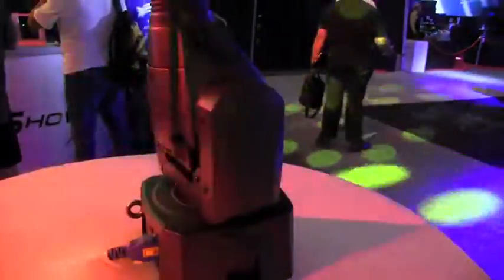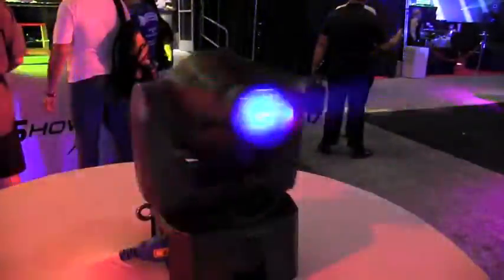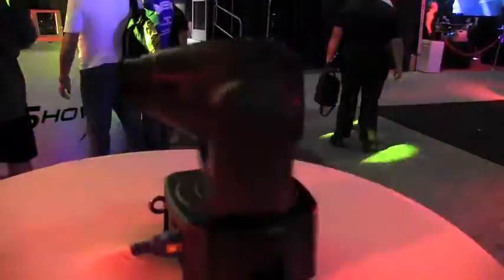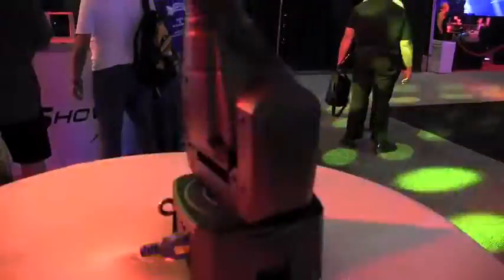Intimidator Spot 100 IRC from DJ Expo: By John Young of the Disc Jockey News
Chauvet Intimidator Spot 100 IRC

Perfect for mobile applications, Intimidator™ Spot 100 IRC is a lightweight, remote controllable LED moving head. It is compatible with the optional IRC remote for wireless, non-DMX operation and control. Separate color and gobo wheels maximize lighting options, while built-in, rapid-movement macros minimize programming time. Generate a synchronized show in master/slave mode using built in, easy-to-access automated programs or DMX control and enhance any light show with super smooth dimming and adjustable strobe speed. Intimidator™ Spot 100 IRC fits best in the optional CHS-40 VIP Gear Bag for secure and convenient transportation.